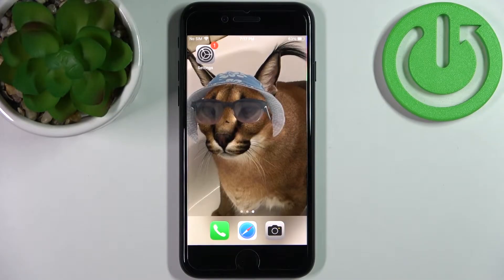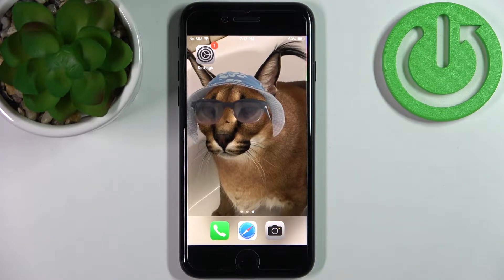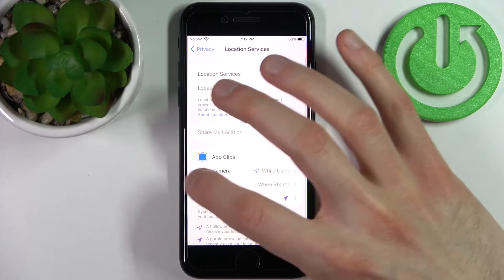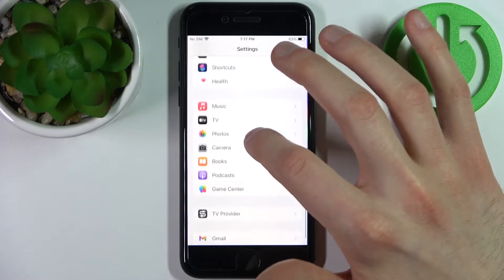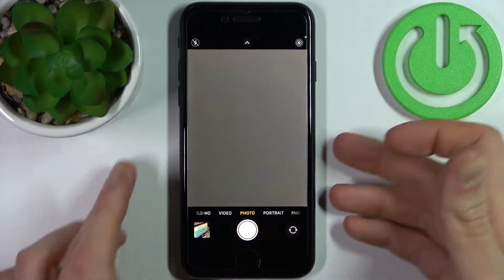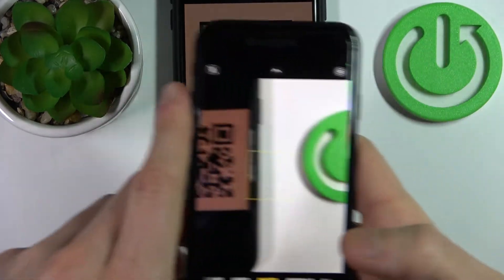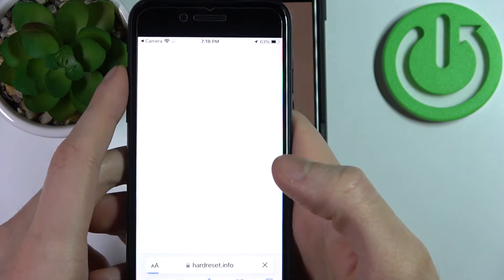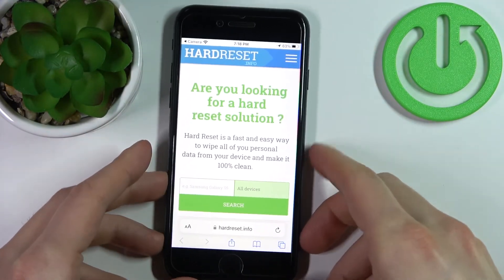How to Scan QR Codes on iPhone SE (2022) - Manage QR Code Scanning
Do you want to learn how to scan QR codes on iPhone SE (2022)? Nothing easier. Just take a look at the following video tutorial. Press play and discover how to activate and use the QR Codes scanner.

How to Scan QR Codes on iPhone SE (2022)?
How to Use QR Code Scanner on iPhone SE (2022)?
How to Turn QR Code Scanning on iPhone SE (2022)?